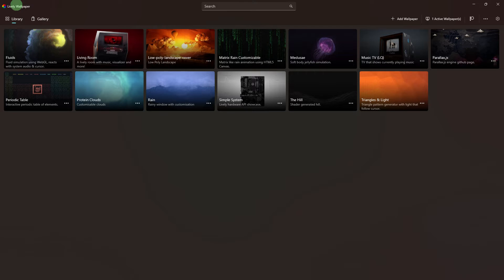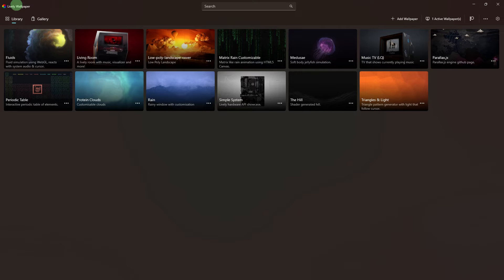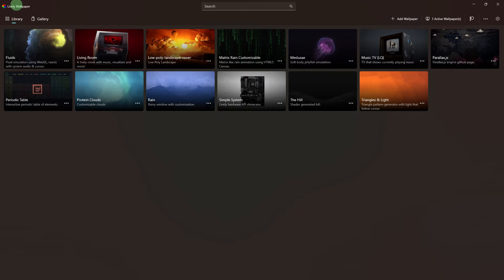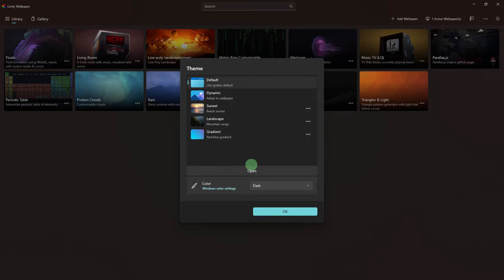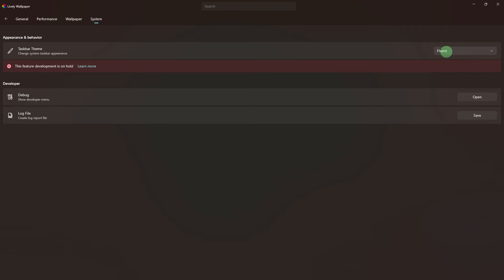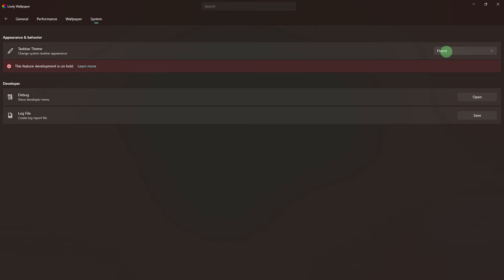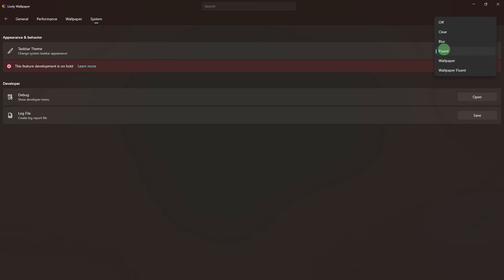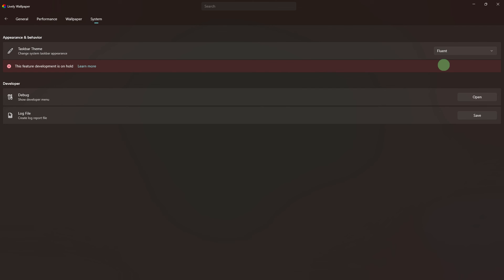How To Change Taskbar Theme In Lively Wallpaper (Quick & Easy)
In this video, you will learn how to change taskbar theme in Lively Wallpaper. You will be able to customize your taskbar theme with Lively Wallpaper by following the methods in the guide.